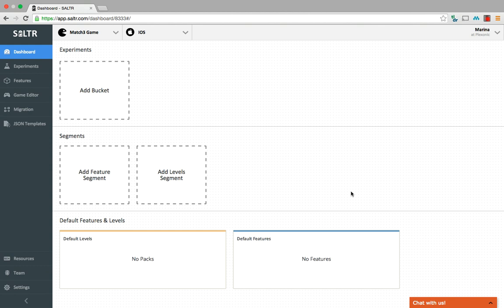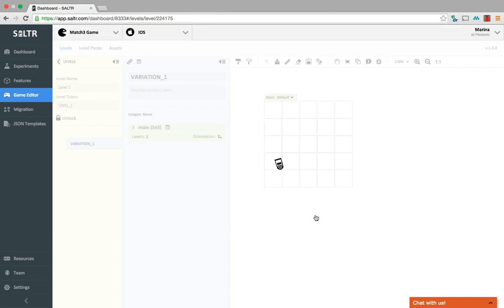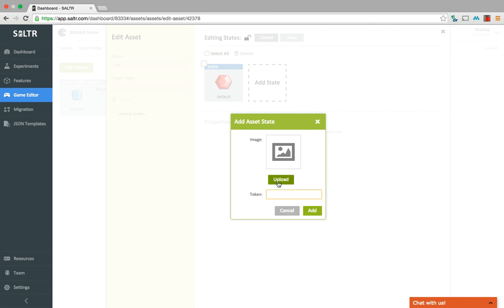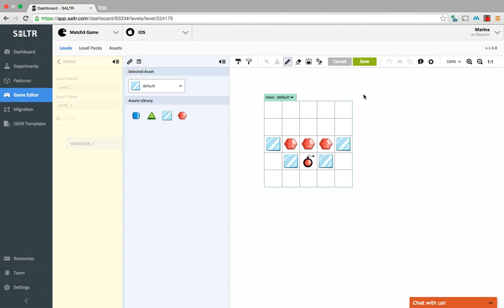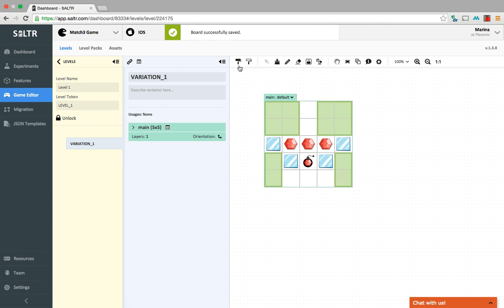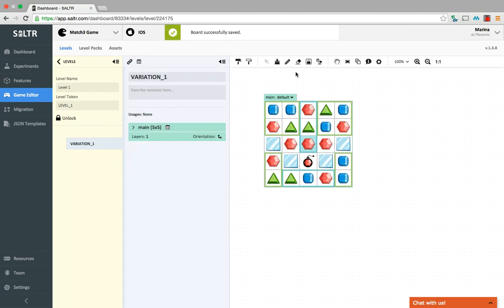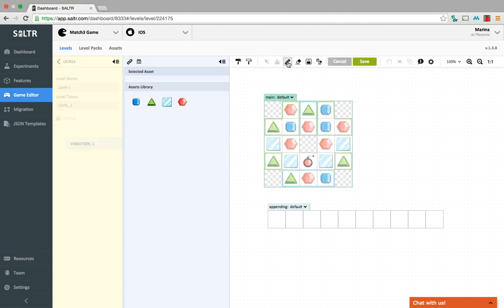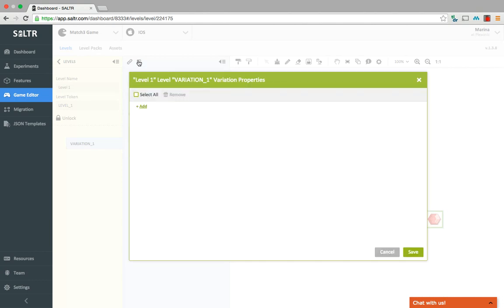SALTR Match 3 Level Editor Tutorial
Learn how to create and edit Match 3 game levels in SALTR real-time Game editor.